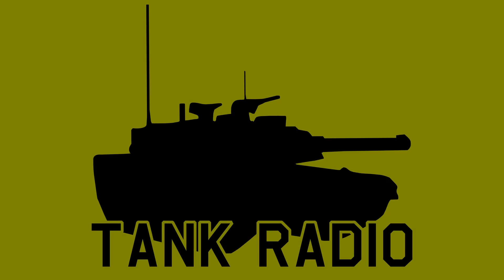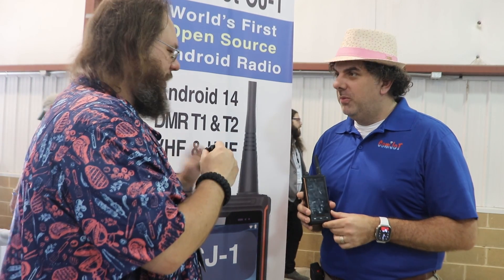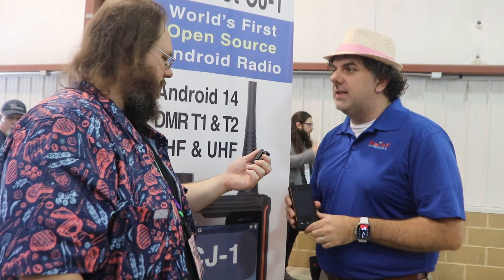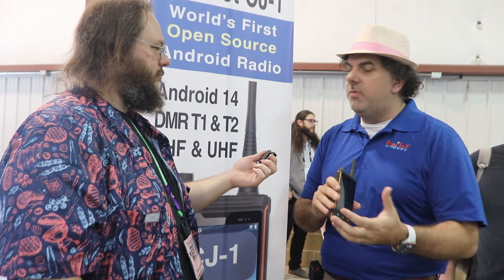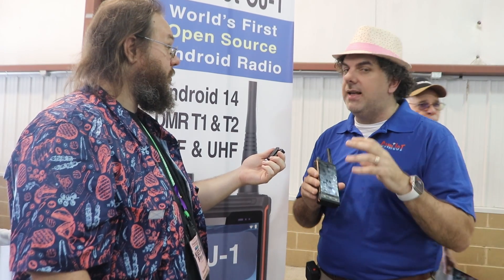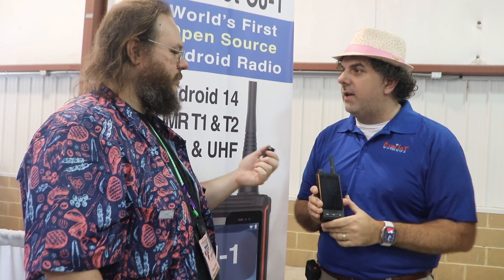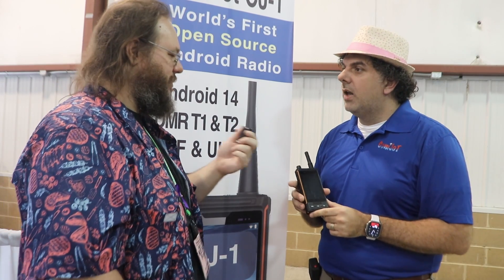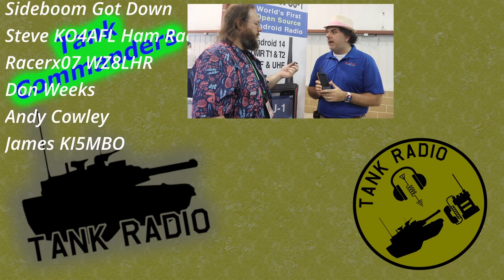New ComJot CJ-1, Android And UHF / VHF Radio. At Dayton Hamvention 24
New ComJot CJ-1, Android And UHF / VHF Radio. This is a direct competitor RFinder radios.  Complete Open Source software